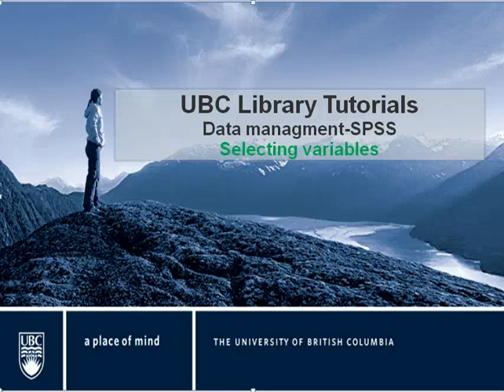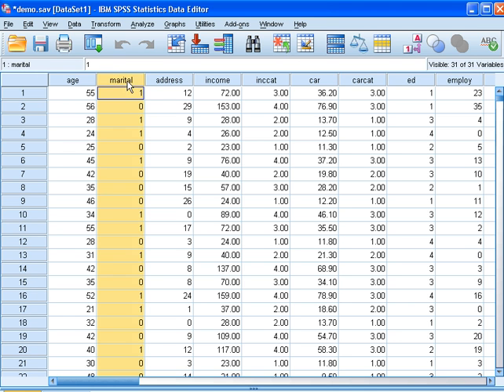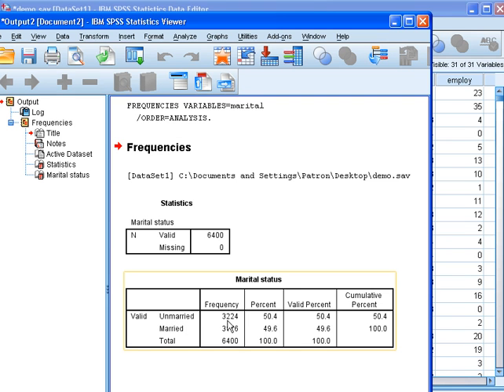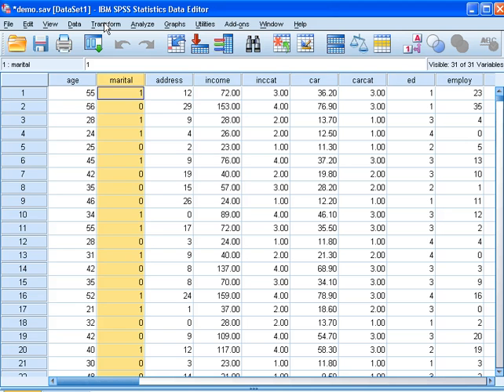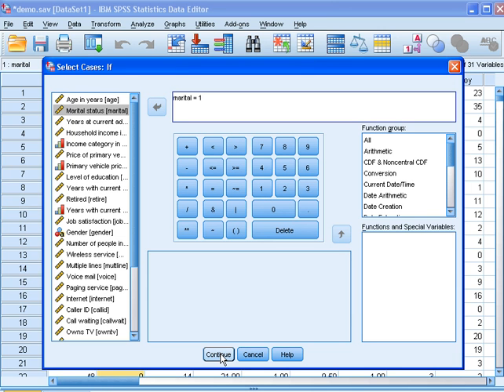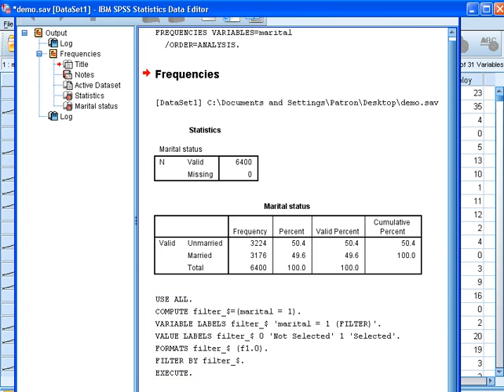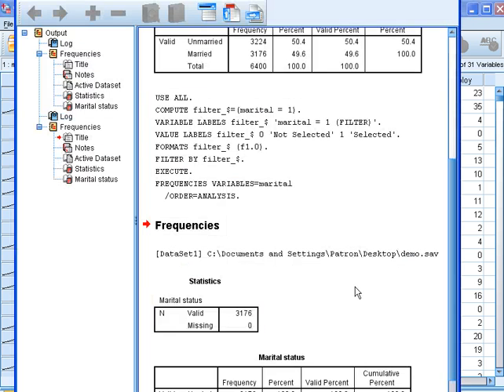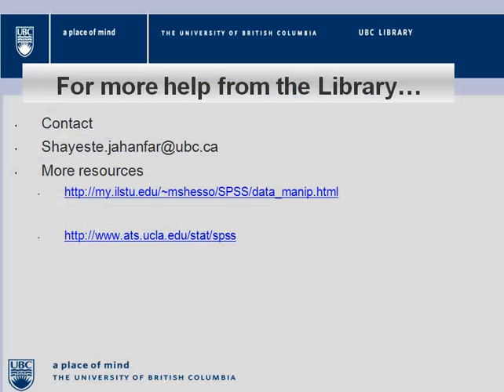SPSS Tutorials: Selecting Variables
Selecting Variables with SPSS